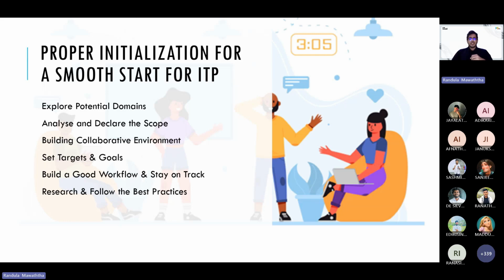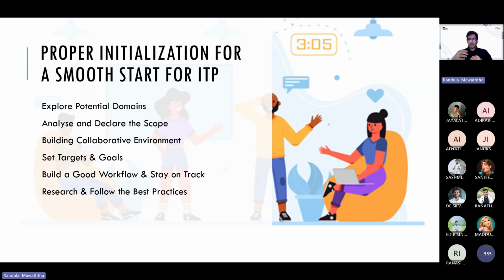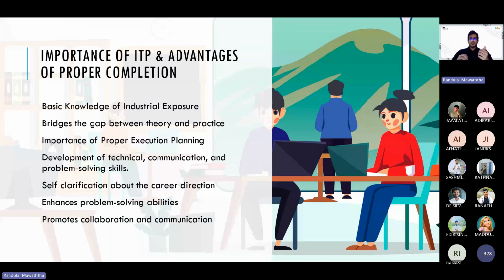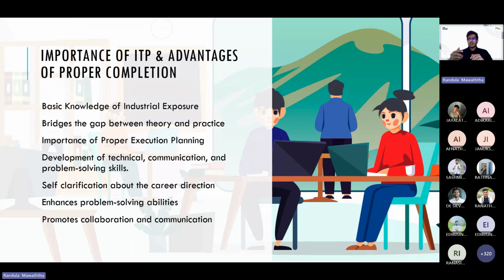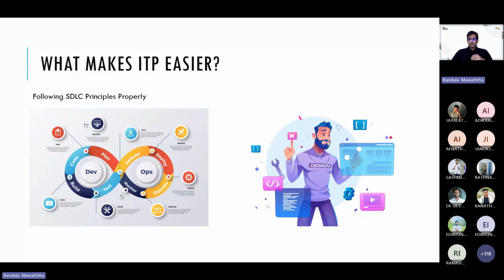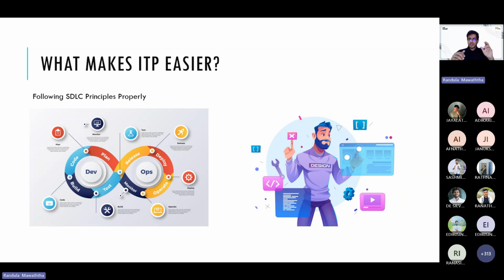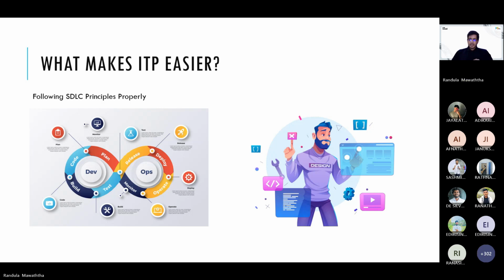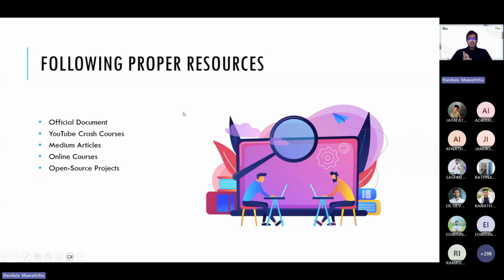ITP Guide 10.0 | Experience Gained from ITP | Randula Mawaththa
ITP Guide 10.0, organized by the MS Club of SLIIT in 2025, aimed to raise awareness among students about the Information Technology Project.

Randula Mawaththa reflected on his personal journey with ITP, highlighting lessons learned, challenges overcome, and the growth opportunities it provides for students entering the IT industry.